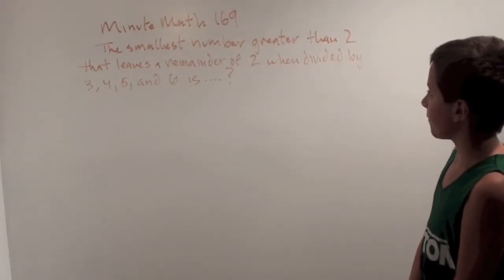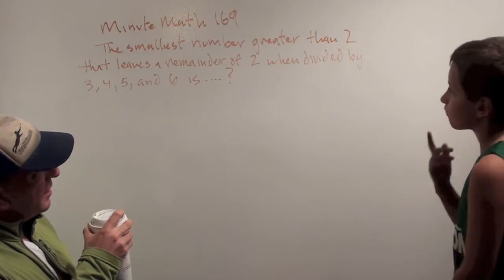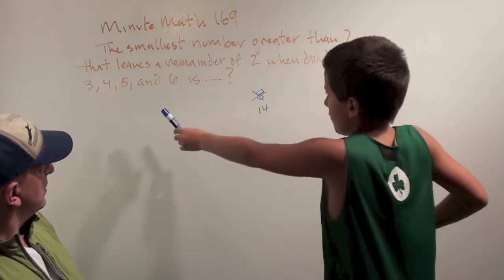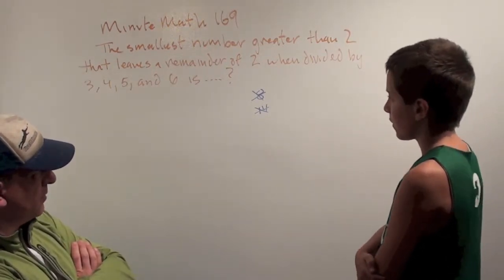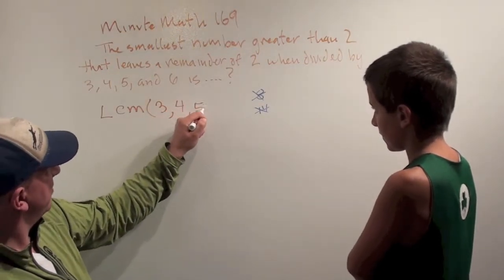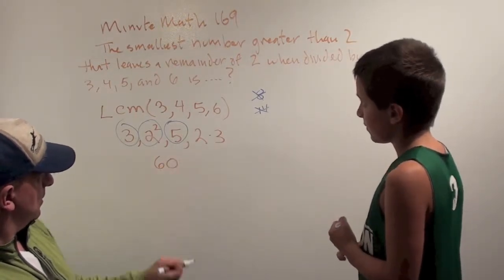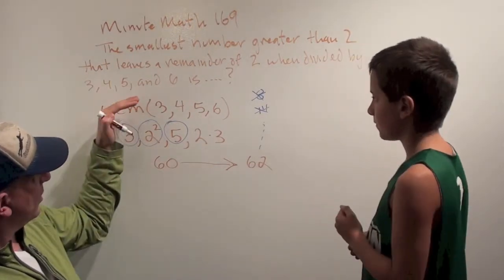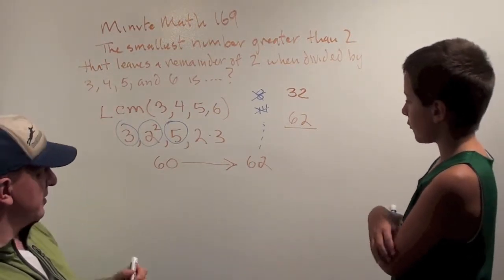MinuteMath169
Fun problem to start off the school year - a LCM problem from the Mathematical Association of America's Minute Math page.